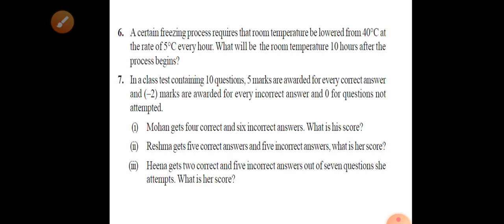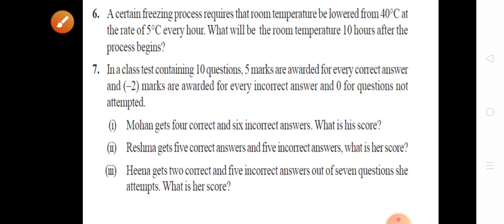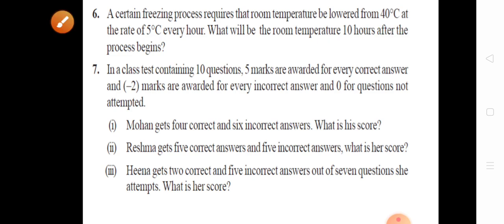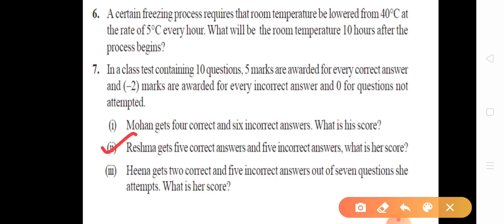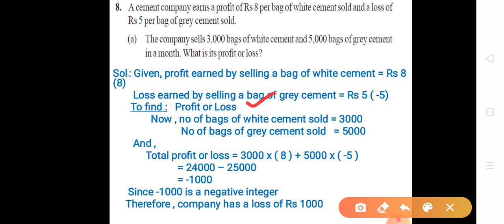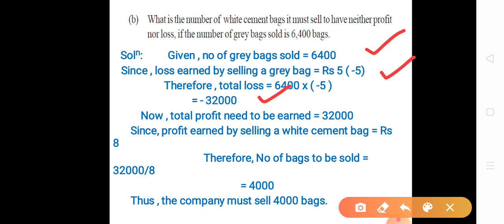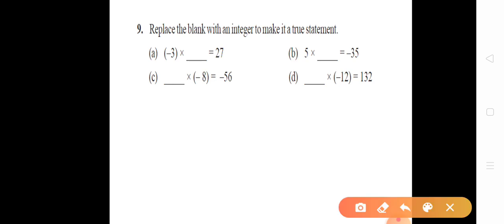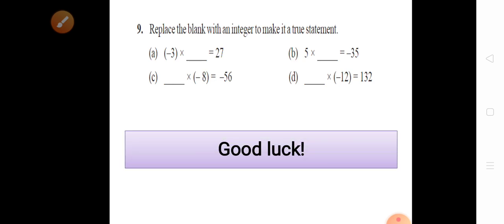Class VII INTEGERS